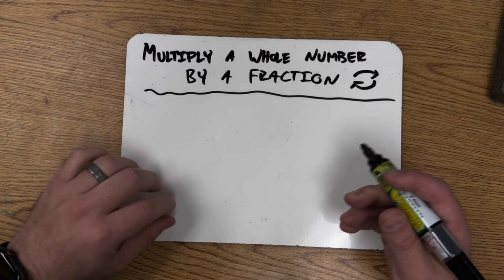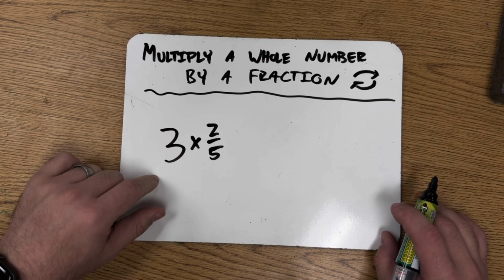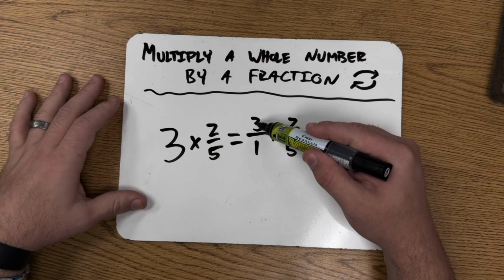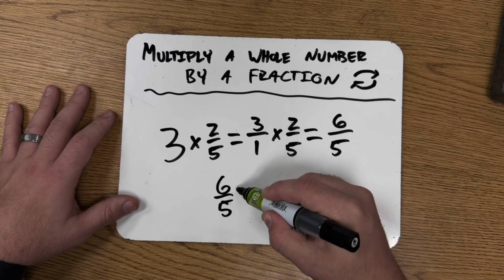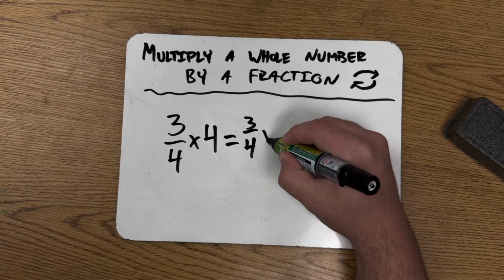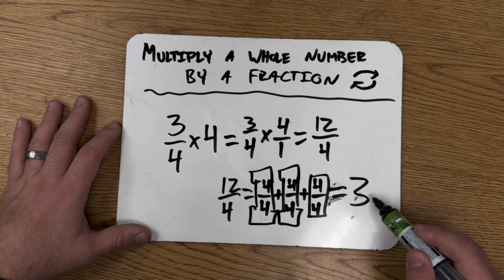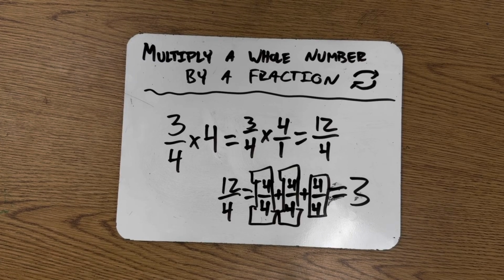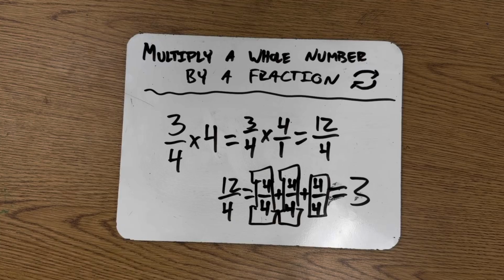Multiply a Whole Number by a Fraction (+ Vice Versa) | Fractions Made Simple for Students & Parents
Learn how to multiply a whole number by a fraction (and a fraction by a whole number) in this short, easy-to-follow video!

We’ll show how multiplication scales a number and why the order doesn’t change the result.

What you’ll see in this video:

• How to rewrite a whole number as a fraction
• How to multiply numerators and denominators correctly
• How to simplify the product
• A real-world example that shows what the fraction means

This strategy helps students understand multiplication with fractions instead of just memorizing a rule.

It’s a simple, parent-friendly breakdown so you can support fraction learning at home.